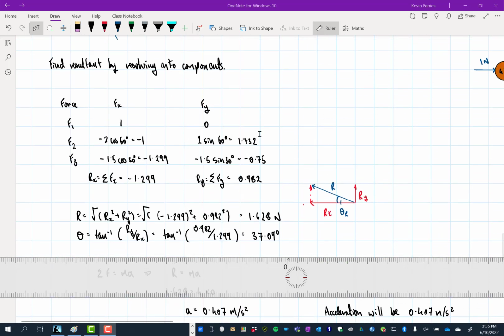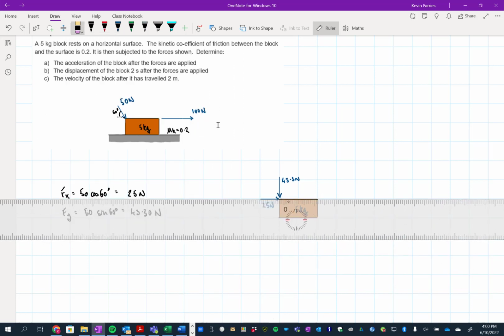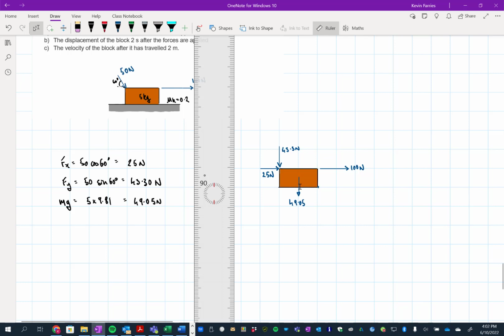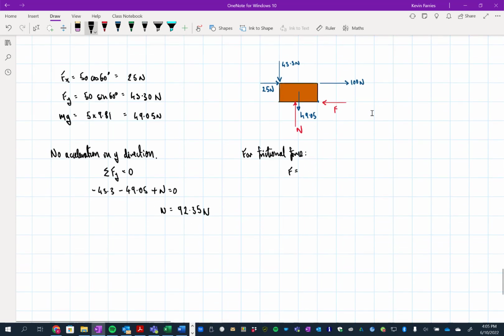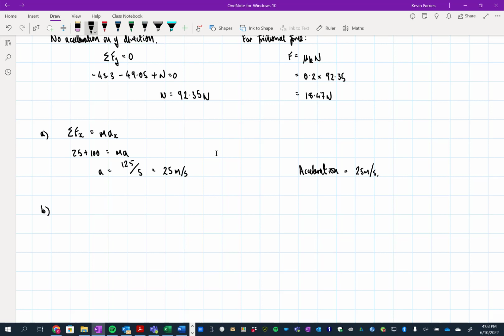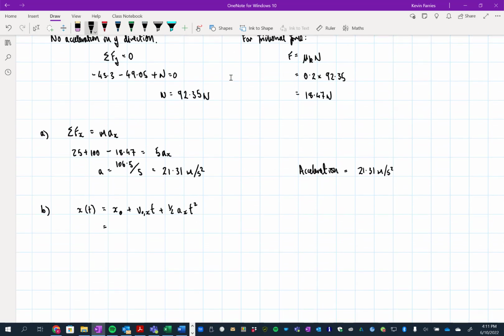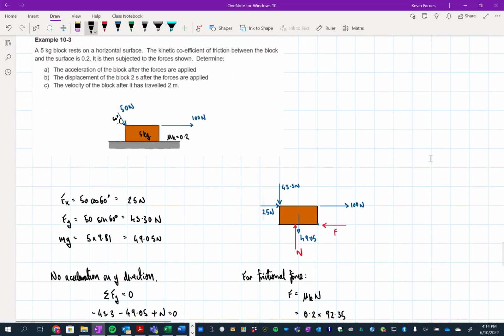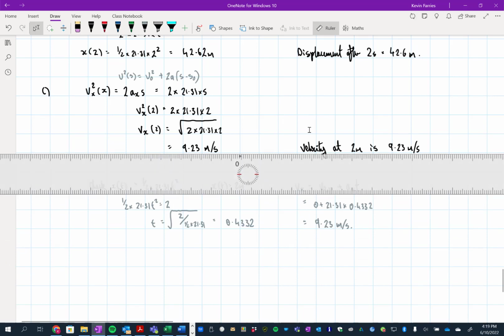Example 10 3a